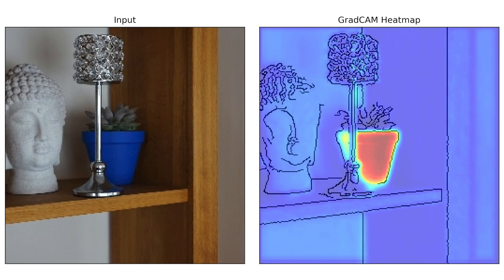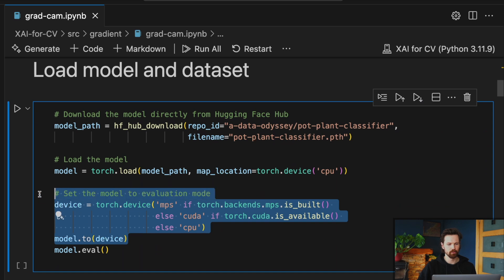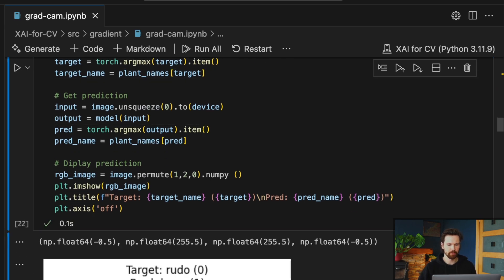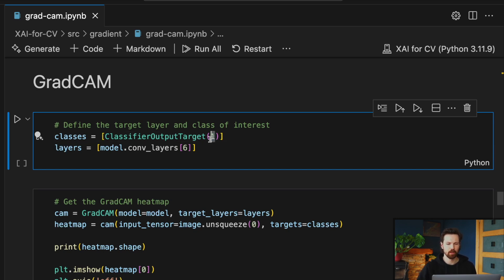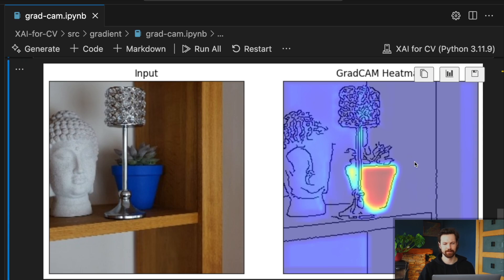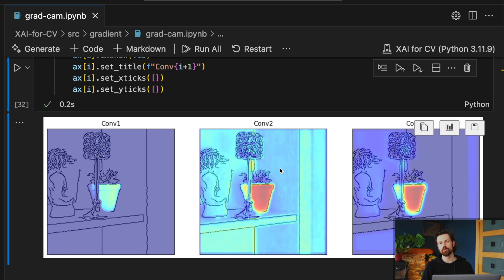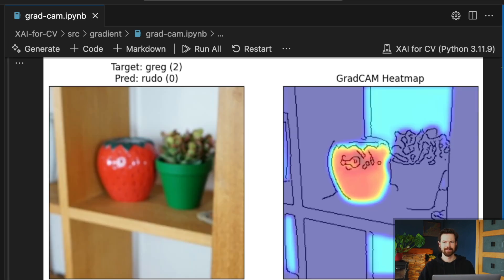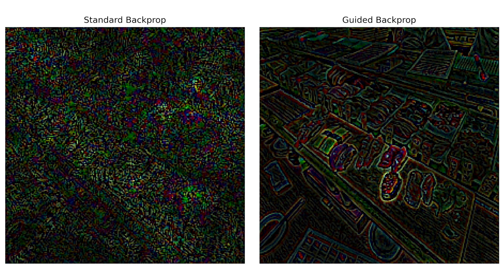Grad-CAM with Python | FREE XAI Course | L7 - Gradient-weighted Class Activation Mapping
🚀 Course 🚀

In this hands-on tutorial, we’ll implement Gradient-weighted Class Activation Mapping (Grad-CAM) in Python using the pytorch-grad-cam package. This is a powerful explainable AI (XAI) method for interpreting deep learning models. We’ll explore different layer and class options to generate heatmaps that reveal how convolutional neural networks (CNNs) make their predictions.

🔍 What you'll learn:
✅ How to apply Grad-CAM in PyTorch
✅ Interpreting different heatmaps for Deep Learning explainability
✅ Understanding machine learning decisions through visualization

🚀 Chapters 🚀
00:00 Introduction
01:05 Model and dataset
05:51 Helper functions
06:45 Grad-CAM heatmaps
10:49 Additional options
16:08 General insights